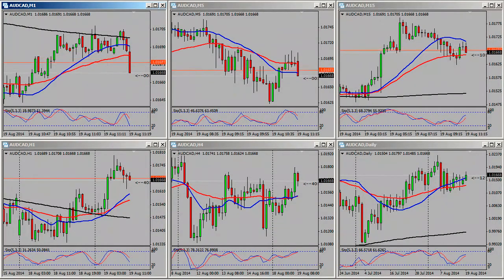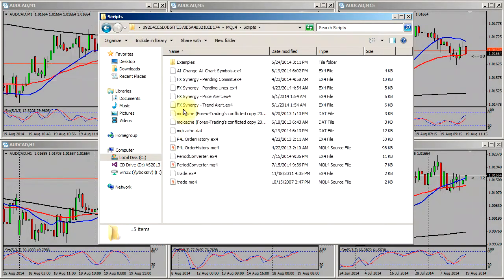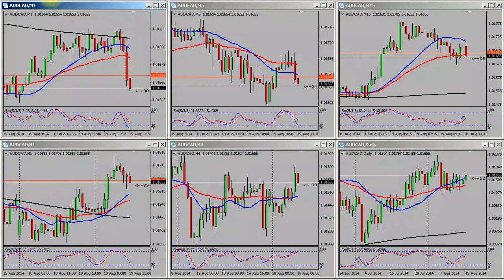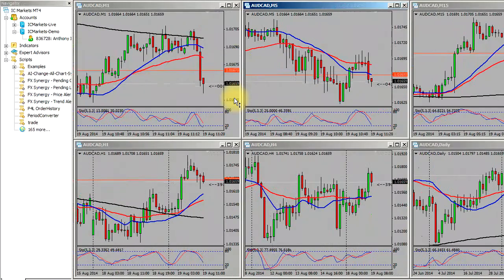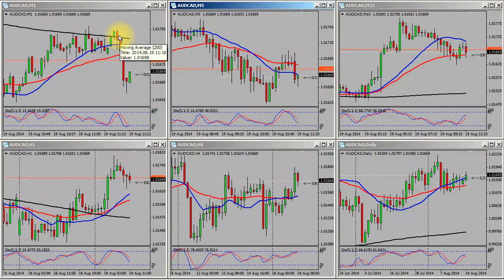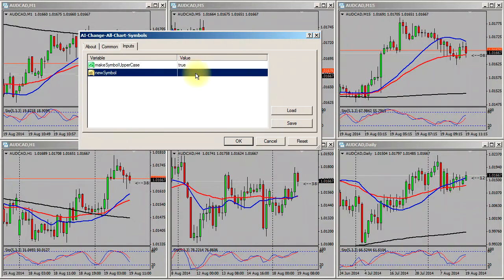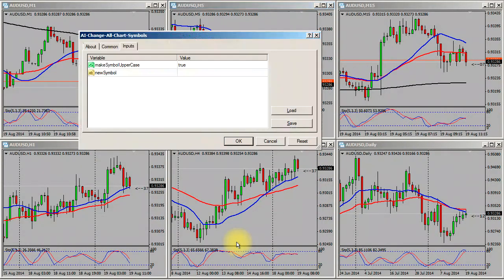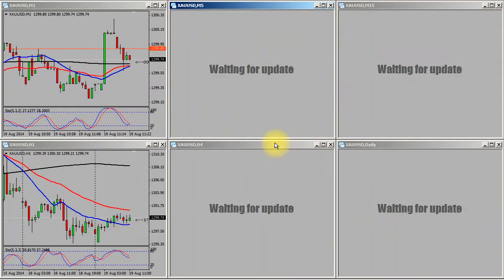MT4 Change All Chart Symbols Script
A script that will change all open mt4 charts to a new symbol.